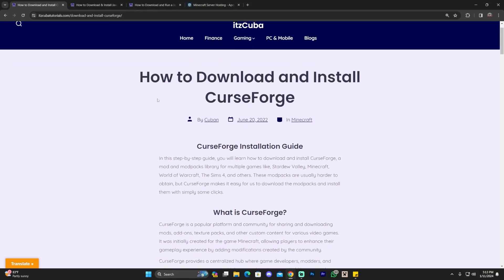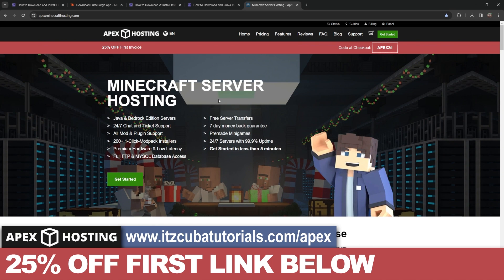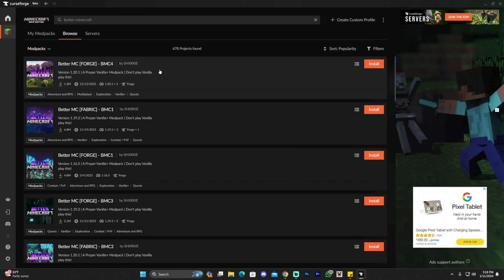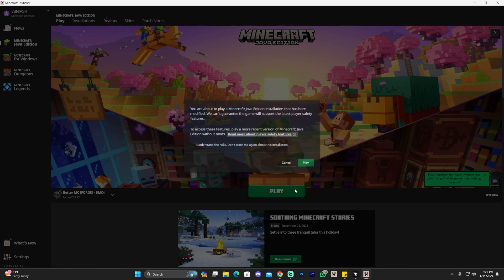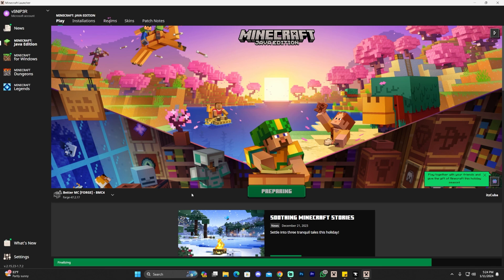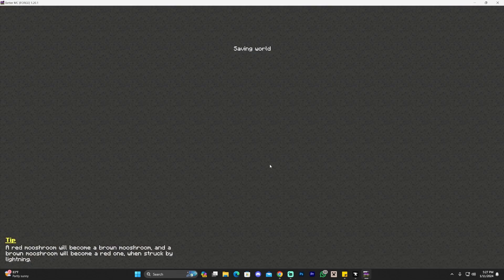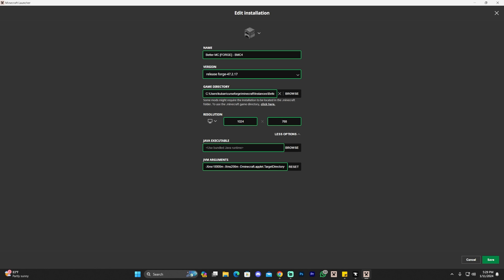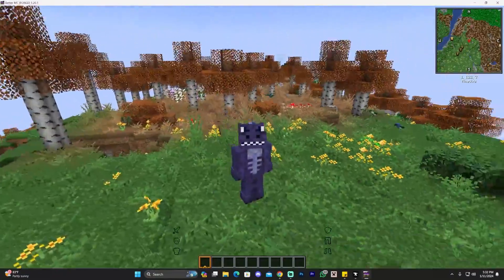How to Download & Install the Better Minecraft Modpack in 2025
Learn how to download & install the Better Minecraft 2025 modpack for Minecraft in 2025. This simple step by step on how to add Better Minecraft to minecraft modpacks using curseforge guide will help you install betterminecraft in 2025 and get Better Minecraft working in Minecraft in 2025